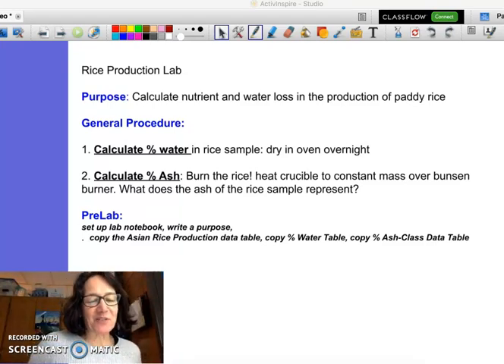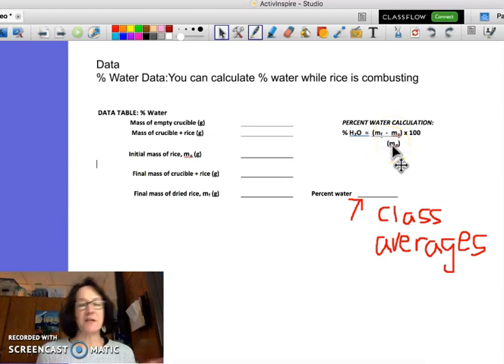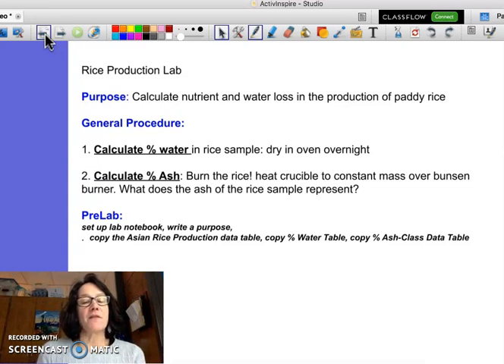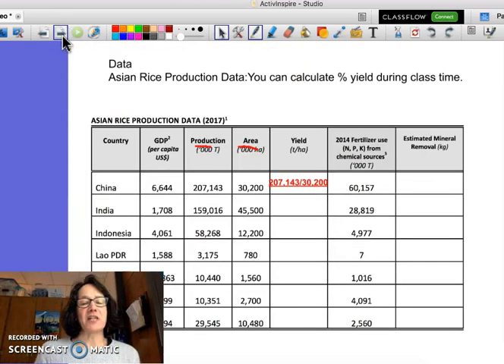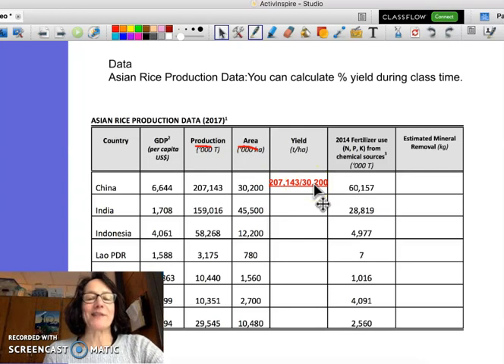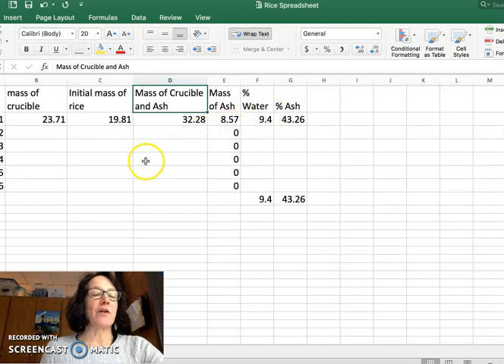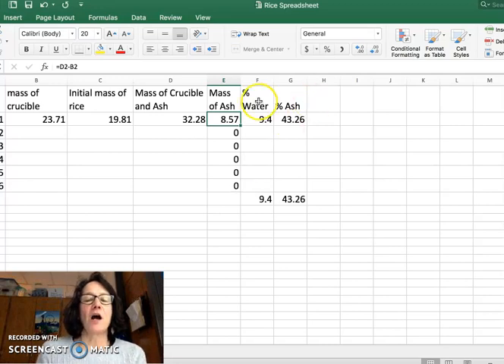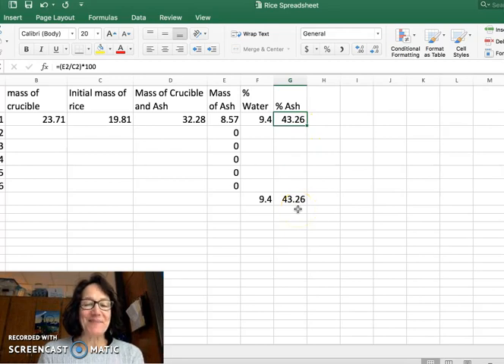Rice Production Pre Lab Video